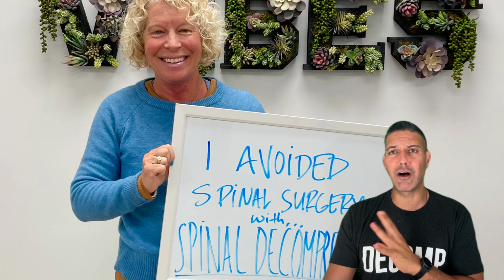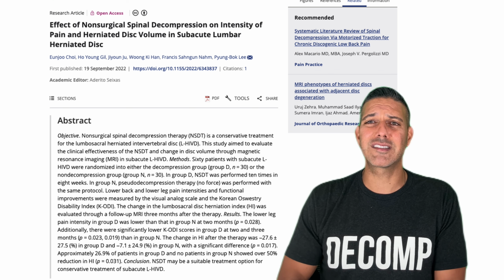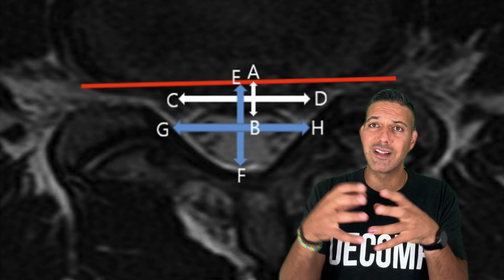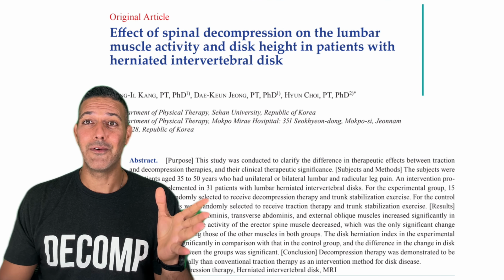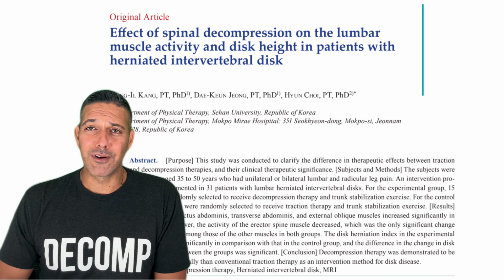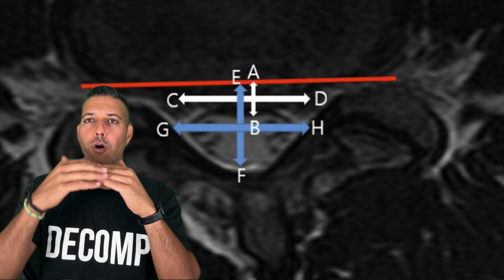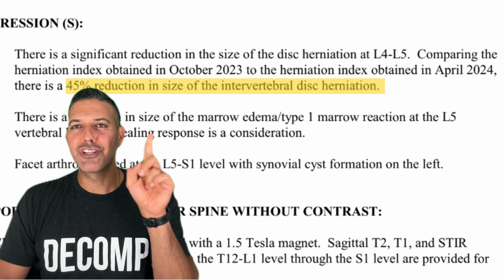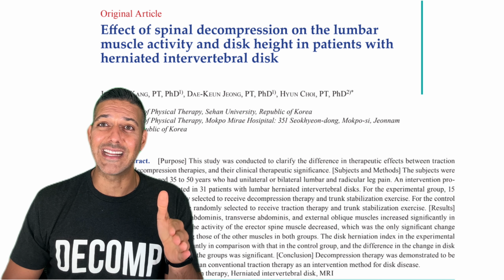The latest research on Herniated disc and Sciatica solutions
Start fixing your back today and get the relief you deserve.

Are you struggling with lower back pain or a disc herniation? Discover the power of non-surgical spinal decompression! Join Dr. Dudum as he debunks common myths, shares his personal success story, and dives into scientific studies that prove the effectiveness of this life-changing treatment.

What You’ll Learn:

Myth Busting: Uncover the truth behind the misconceptions about spinal decompression.
Personal Journey: Hear how Dr. Dudum overcame severe lower back pain without surgery.
Scientific Proof: Learn about the studies from 2018 and 2022 that show significant reductions in pain and disc herniation size.
Herniated Disc Index: Understand the reliable method used to measure treatment success.
Real Results: See the inspiring case study of Jeff, who experienced a 45% reduction in disc material and returned to an active, pain-free life.
Take Control of Your Health Today:

If you're tired of living with pain or considering surgery, this video is for you! Dr. Dudum’s expertise and dedication to non-surgical solutions offer hope and real results.